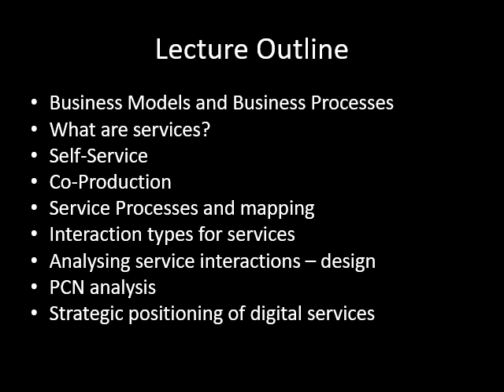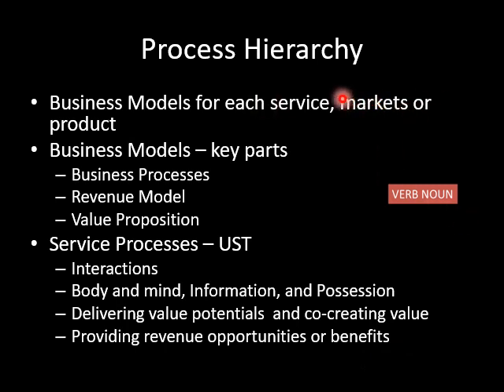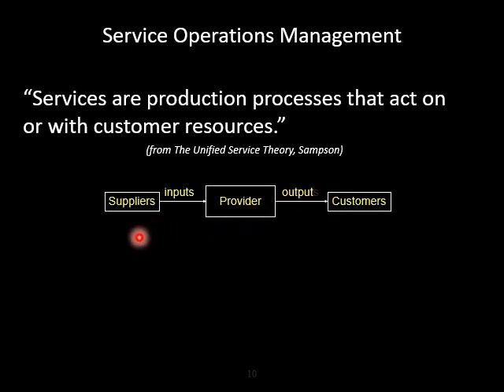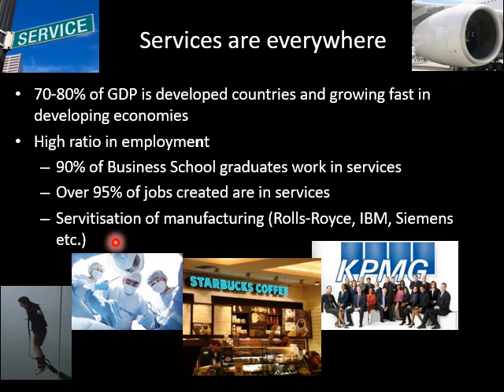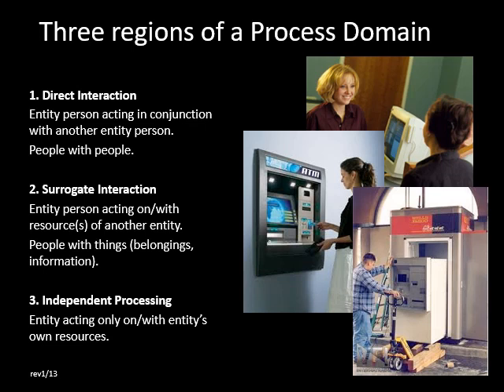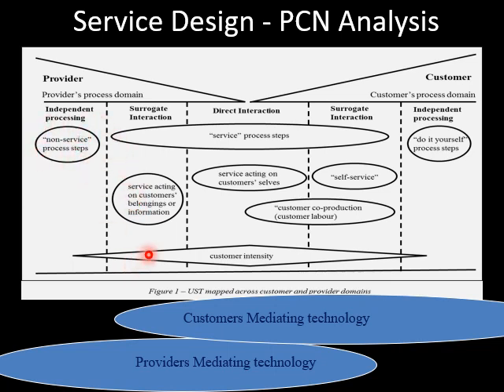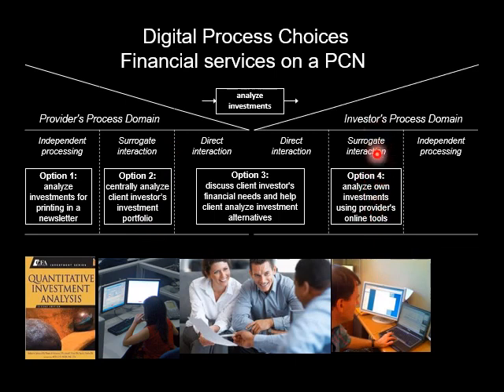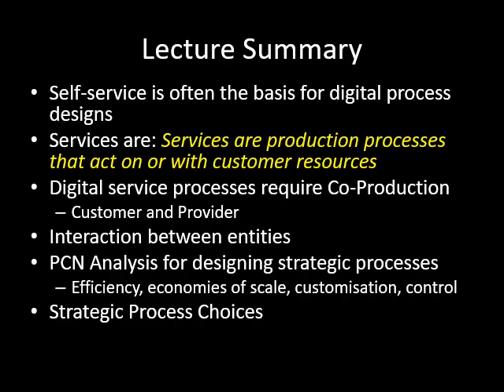Min Lecture 8 EFIMM0113 Digital Business PCN Processes, Service, Self Service, Co Production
Services Processes and PCN Analysis, Essential for Individual Assignment